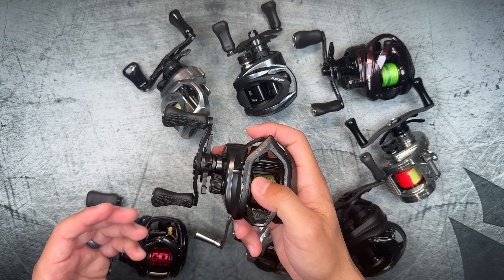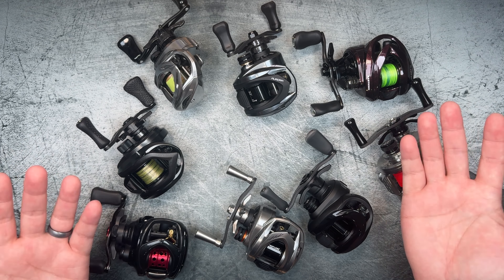1/2 GRAM ON BFS???🤯CASTING COMPARISON!!!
Hey guys!

In this video, we’re going to be doing a casting comparison of 28mm spool BFS reels that are readily available on the market currently. We will be comparing the casting performance of these reels using a 0.53g lure setup with a 4’8” UL rod from Histar. If you have any questions about the items shown or anything you see in the video please leave a comment below and I’ll do my best to respond to you quickly! Thanks as always for watching and cheers!

Any commission made goes right back into improving the channel and is greatly appreciated!

CHAPTERS:
0:00 - 1:12 INTRO
1:13 - 2:46 CASTING SETUP
2:47 - 4:29 TESTING METHOD
4:30 - 6:14 DAIWA SS AIR TW
6:15 - 7:12 LOONGZE B50 DBC-1
7:13 - 8:26 PURELURE/DMK SILVER FEATHER MIIEC EXA
8:27 - 9:24 HISTAR GIU99
9:25 - 10:15 KASTKING VALIANT EAGLE 2 PRO
10:16 - 11:41 HISTAR AURORA AIR
11:42 - 12:13 PURELURE/DMK SILVER FEATHER AIR
12:14 - 13:06 FF01 CORMORANT
13:07 - 15:26 FINAL THOUGHTS AND GRAPH